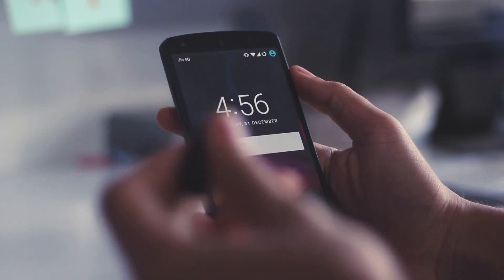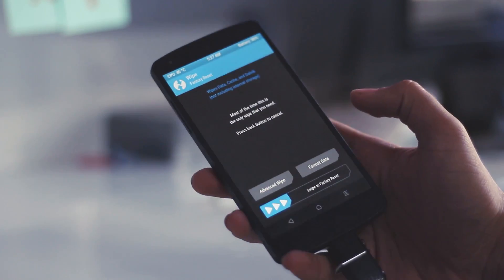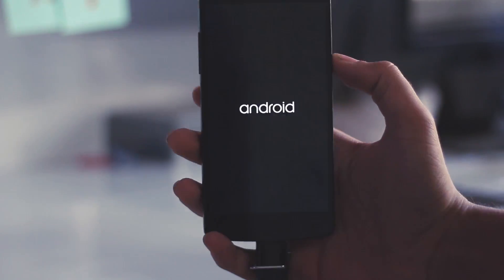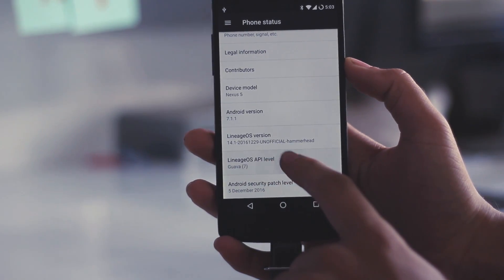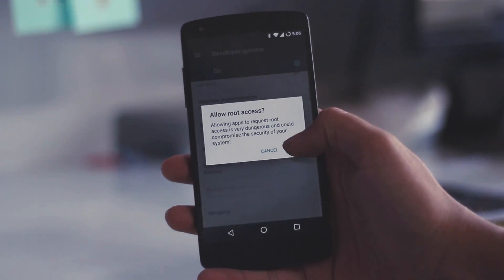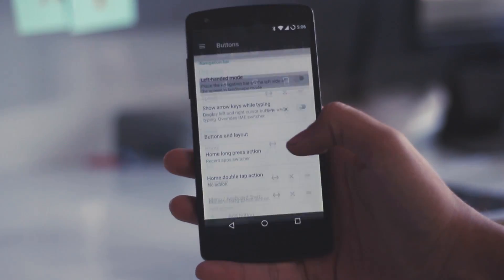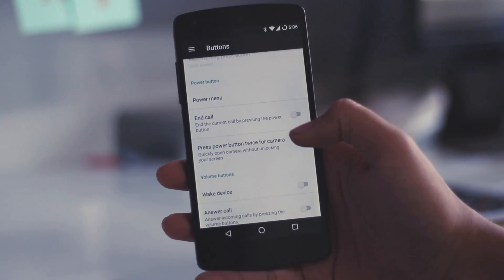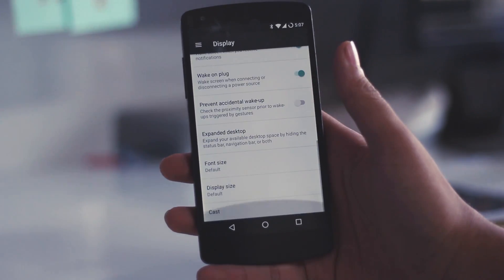Lineage OS for Nexus 5 | New Features of Lineage OS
Lineage OS for Nexus 5
New Features of Lineage OS